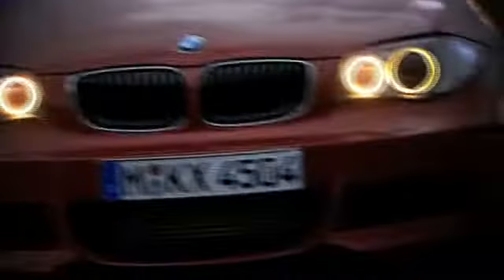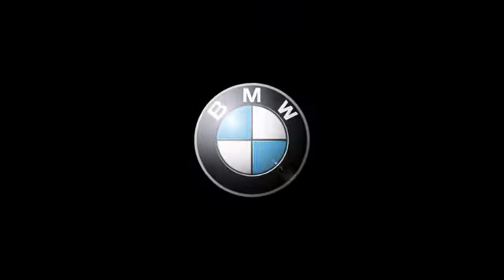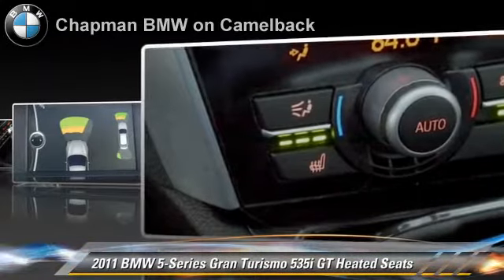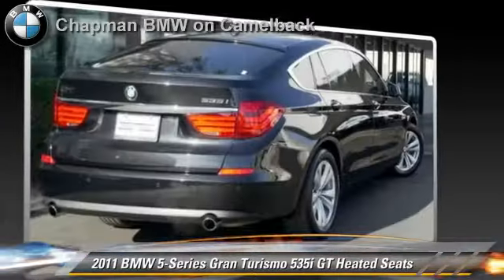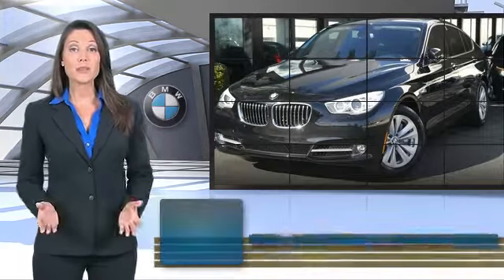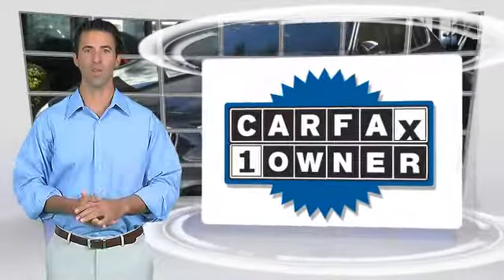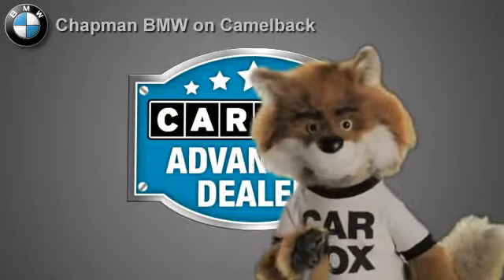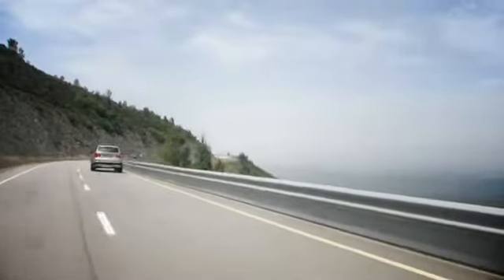Chapman BMW on Camelback, Phoenix AZ 85014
[DFIN:2:2625588:I:9DABA8F2:2a8c6908ac1baaf0b8fc18cca274ea36]